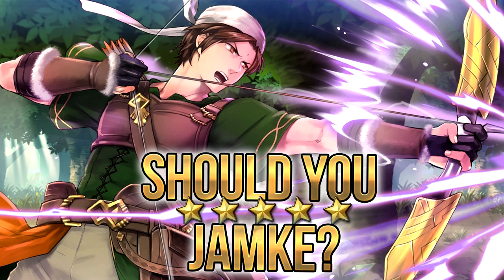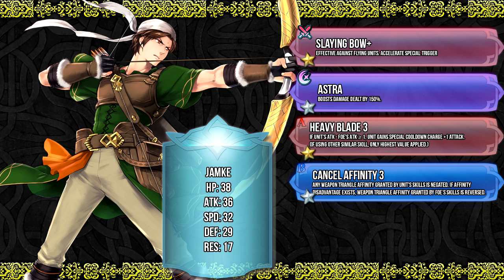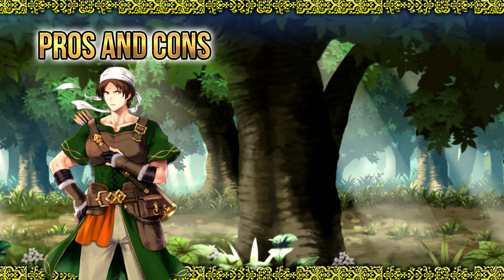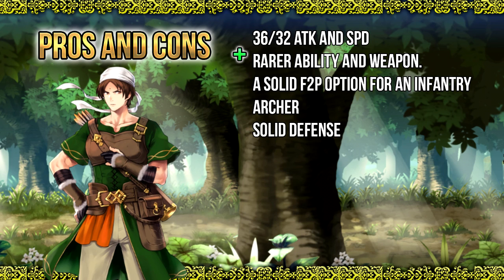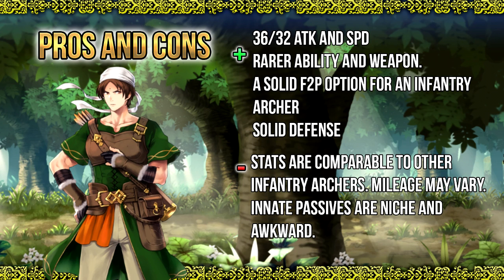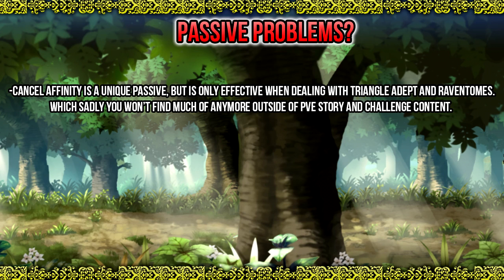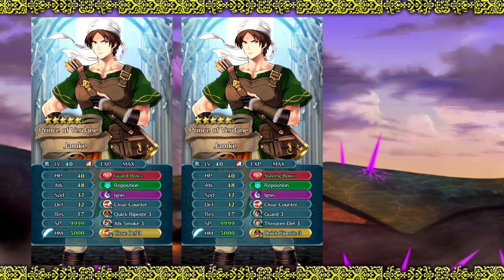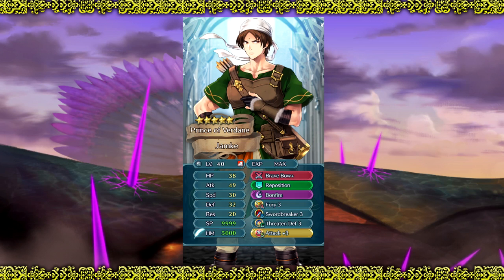Should you Five Star Jamke? - Fire Emblem Heroes